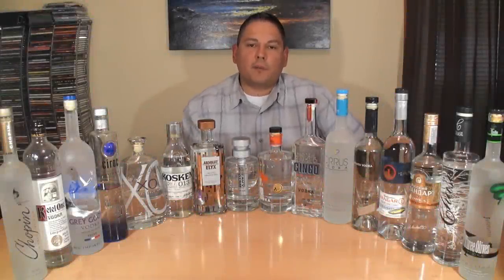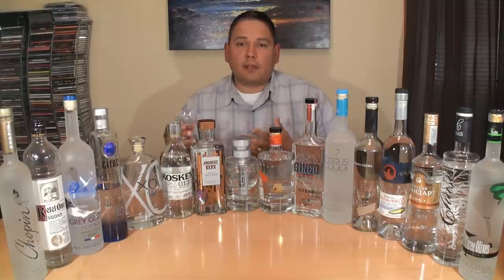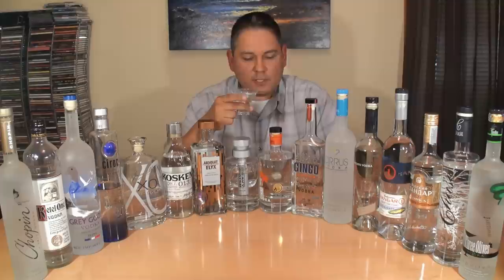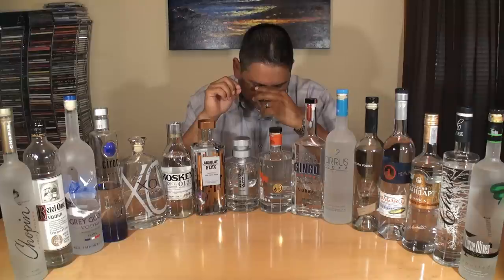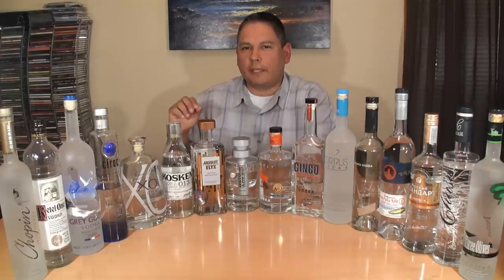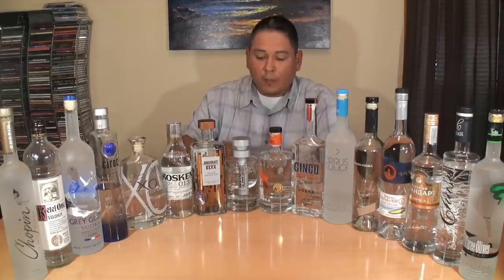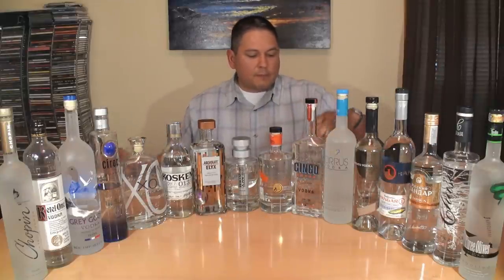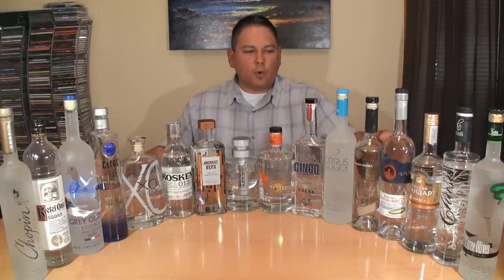Vodka Taste Test #2 - Another 16 of the Best Reviewed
Well it's almost been a year since I shot my "16 of the Best Vodkas" video so it was time to review another 16.  This time I made sure to include Grey Goose, Ketel 1 and Ciroc since they were asked about so much after being excluded from the other video.  I also review Chopin's new Wheat Vodka, Jean Marc XO, Koskenkorva, Absolut Elyx, Heavy Water, Dry Fly, Cinco, Cirrus, Boyd & Blair, Hanger 1, Russian Standard Gold, Chase, and Three Olives.

In the end my opinions were that Jean Marc XO, Heavy Water, Chase, Koskenkorva and Absolut Elyx were my favorites (for "clean" vodkas).
Dry Fly, Ciroc and Boyd & Blair would be my choice for uniquely "flavorful" sipping vodkas (though Ciroc could also have been listed with the "clean" vodkas above).
The others all had their good points but they would also have a defect or two (to spicy, thin mouthfeel, noticeable alcohol, etc...) that would keep them from competing with the others.

As of 7-16-13, my current bottle count stands at 1101 total bottles.  I have 701 different ones in the bar & another 400 in back stock.  I've now been actively collecting for the last 19 years and what started as a small basic bar has transformed (with the help & understanding of my wonderful wife) into what I think is a pretty nice collection.
Cheers!